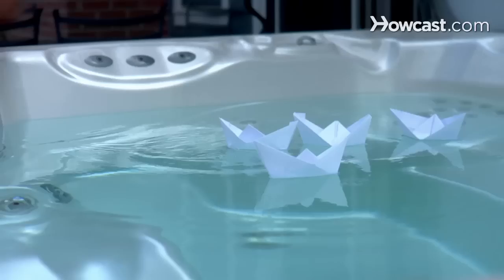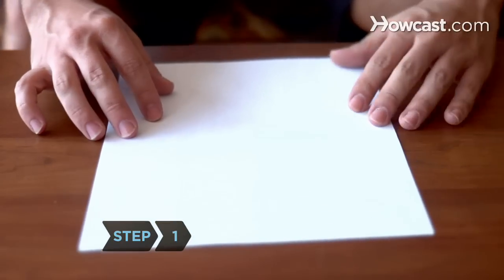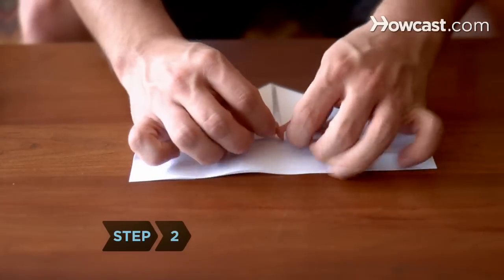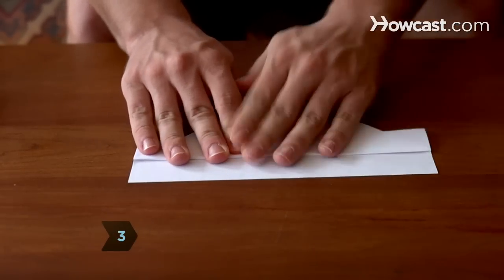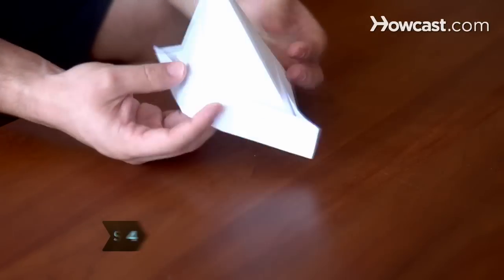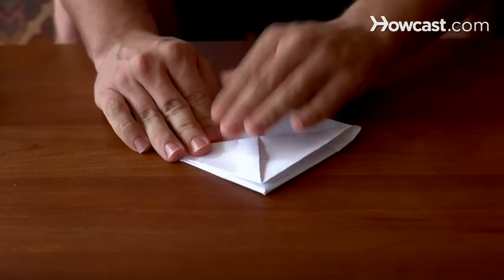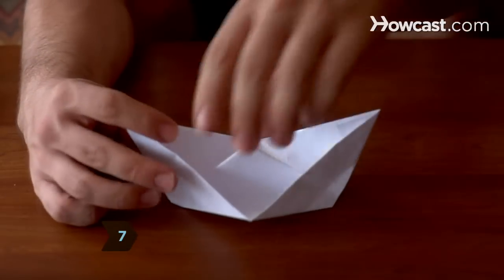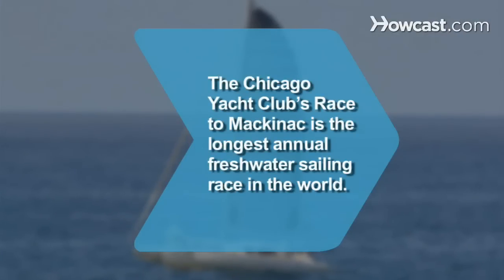How to Make a Paper Boat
Let your imagination float away with this classic paper boat.

Step 1: Lay out the paper and fold
Lay the paper on a flat surface. Fold the paper in half lengthwise.

Tip
Use paper larger than the standard 8.5- by 11-inch size for a larger boat.

Step 2: Fold the corners
Fold the two corners of the folded edge in toward the middle to form a point.

Step 3: Fold the brim
Fold the loose rectangular edge on the top side of the paper up over the flaps and fold down the overlapping triangles at the ends. Then turn the boat over and repeat on the other side.

Tip
The paper should now resemble a hat.

Step 4: Open the boat
Turn the hat 90 degrees and open it. Lay the upper and the lower parts on each other.

Step 5: Fold two more triangles
Fold the lower triangle flap upward and onto the upper triangle. Then turn the boat over and repeat with the other side.

Step 6: Open the boat again
Open the resulting square, putting the upper part on the lower.

Step 7: Finish to reveal the sail
Open the flaps, revealing a triangle sail in the middle of your new paper boat. Now you are ready to sail away. Bon voyage.

The Chicago Yacht Club’s Race to Mackinac is the longest annual freshwater sailing race in the world totaling 333 miles. The first one took place in 1898.